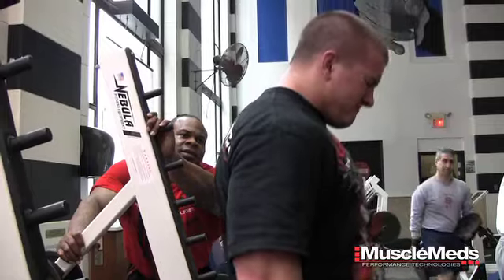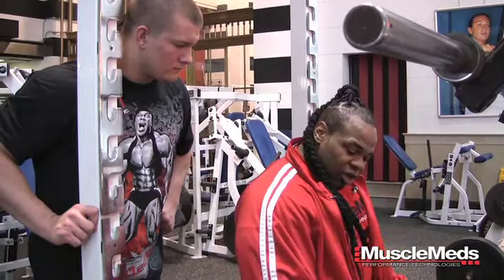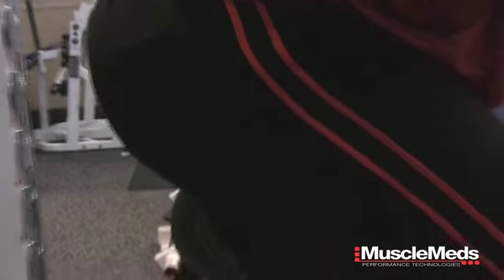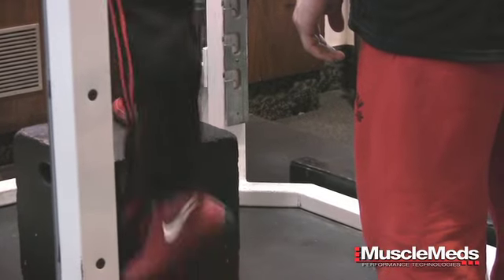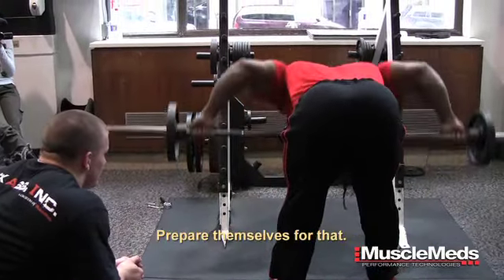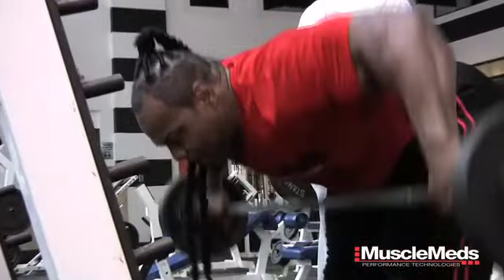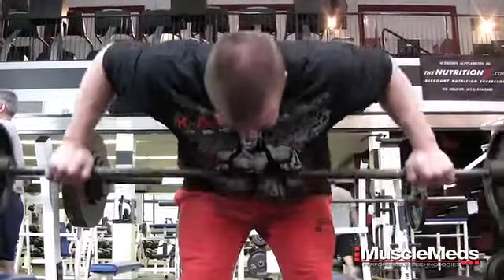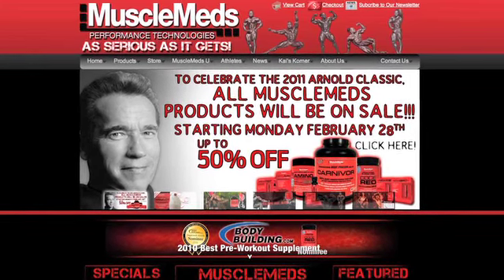Train with Kai Part 2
The second installment of the training session with Kai Greene and essay contest winner Brandon Graham.